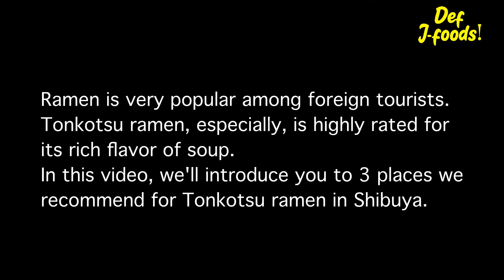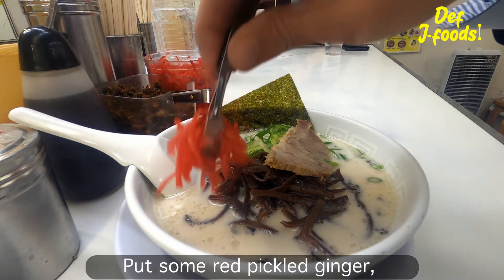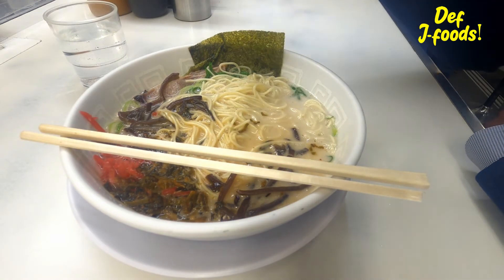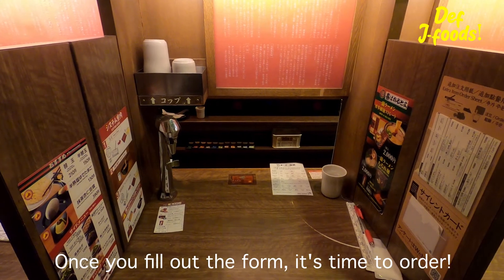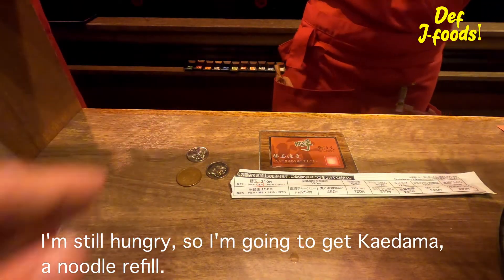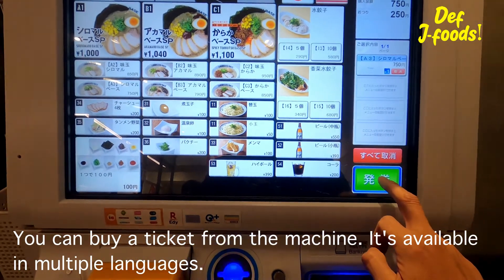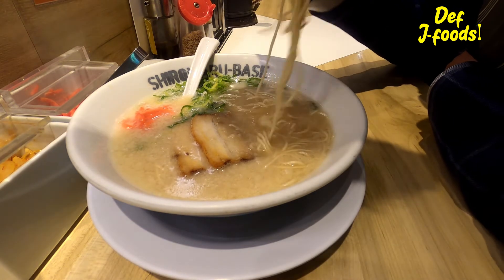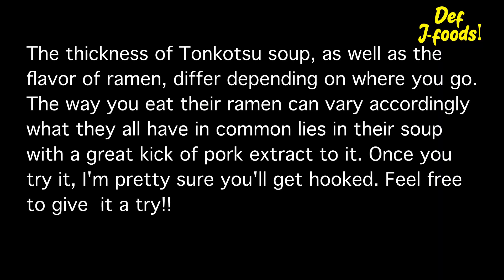Shibuya Gourme Tonkotsu Ramen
1 HAKATA TENJIN

About Def J-Food:
We introduce a variety of Japanese dishes, Japanese food culture and share our passion for food together with tourists!
With our experience as a restaurant consultant, we also want to share some of the best yet well-kept secret places to eat and drink as well!